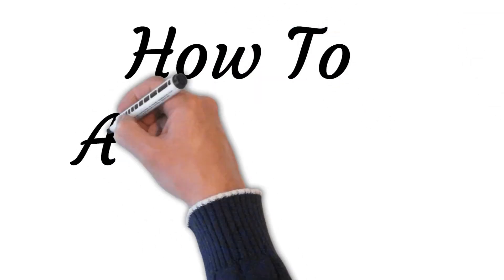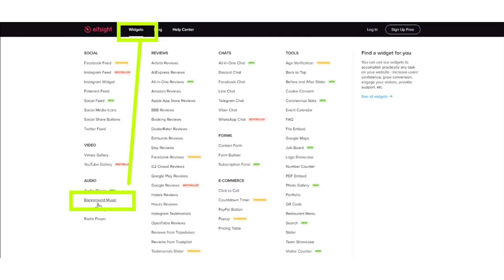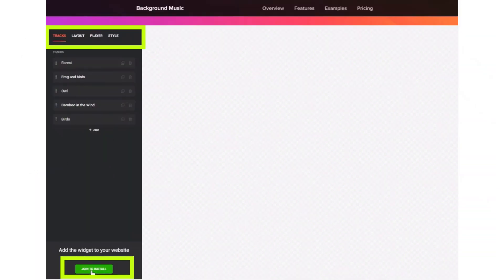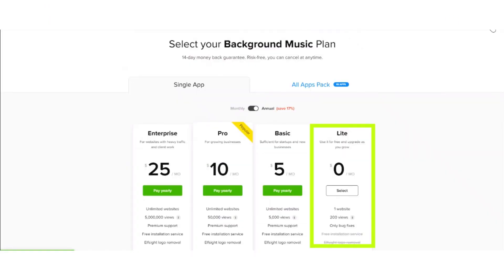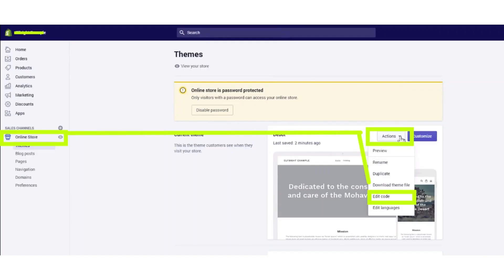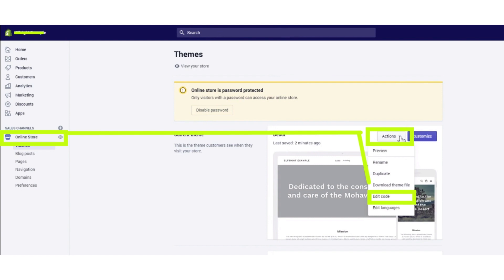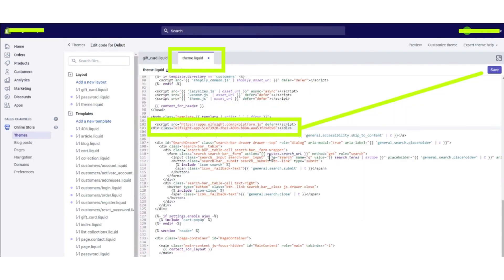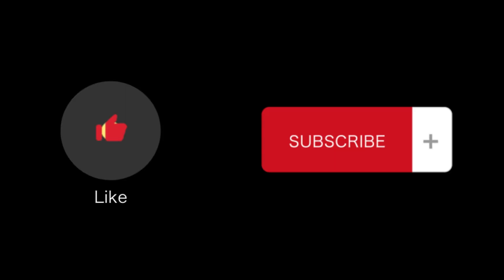Learn How To Add Music To Shopify (A Step-By-Step Guide)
In this video tutorial we will walk you through step by step how to add music to Shopify?

Are you looking to enhance your Shopify store's ambiance and create an unforgettable shopping experience? Adding music can be a fantastic way to engage your visitors and leave a lasting impression. In this tutorial, we'll guide you step-by-step through the process of adding music to your Shopify store.

How to add music to home page Shopify?

🔹 Step 1: Access Your Shopify Admin
Log in to your Shopify admin panel and navigate to the "Online Store" section.

🔹 Step 2: Choose Your Theme
Select the theme you're using for your store. Some themes come with built-in music options, making it even easier to set up.

🔹 Step 3: Upload Your Music
Upload your chosen music file to your Shopify store. Make sure the file format is compatible, and consider using a short, looped track for a seamless experience.

🔹 Step 4: Edit Your Theme Settings
How to add music to home page shopify? customize where and when the music plays. You can set it to autoplay when a visitor lands on your homepage or specific product pages.

🔹 Step 5: Enable Controls (Optional)
Decide whether you want to give visitors the option to control the music—pause, play, or adjust the volume. This can improve user experience and cater to various preferences.

🔹 Step 6: Save and Test
After configuring your music settings, save your changes and test your store's front-end to ensure everything is working as expected.

Adding music to your Shopify store can evoke emotions, create a unique atmosphere, and set your brand apart. Whether you're aiming for a relaxing vibe, a dynamic energy, or something in between, the right music can transform your visitors' shopping journey.

How to add digital music into Shopify?
Don't miss out on this opportunity to elevate your store's aesthetics and connect with your customers on a deeper level. Follow our easy tutorial to add music to your Shopify store today!